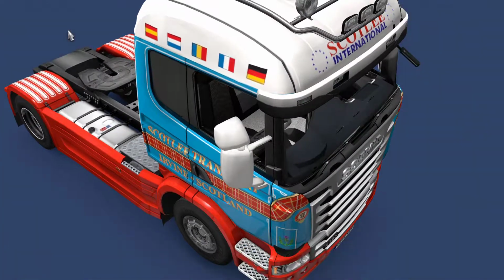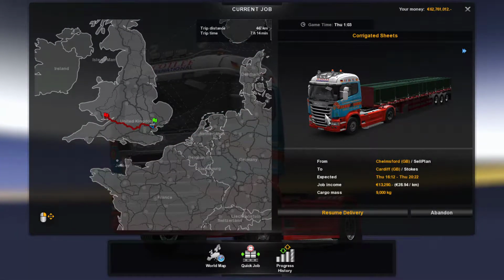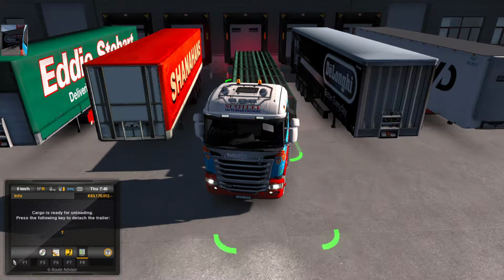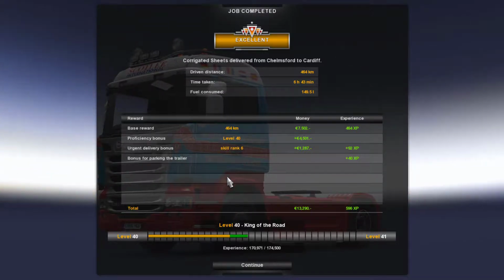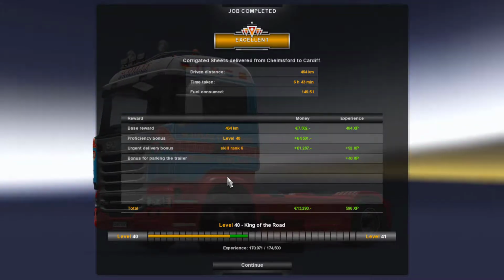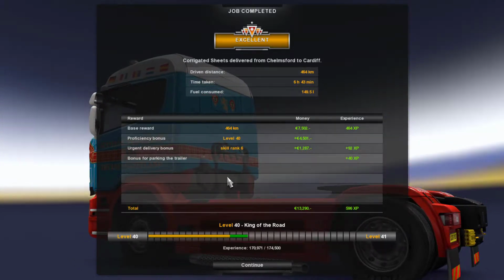Euro Truck Simulator 2: Episode 368 Corrigated Sheets to Cardiff (GB)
Delivering a load of corrugated sheets from Chelmsford (GB) to Cardiff (GB) driving a Scania Streamline Normal 4x2